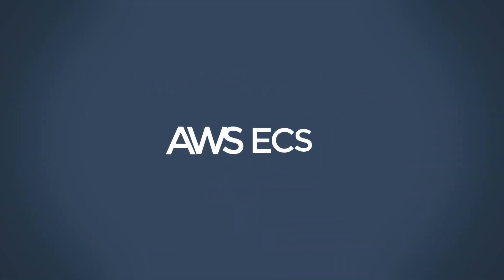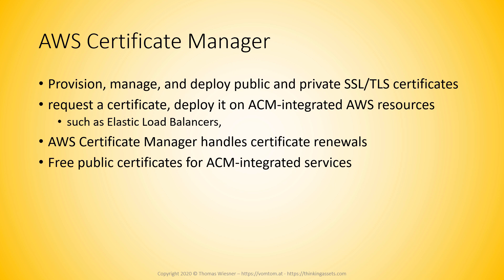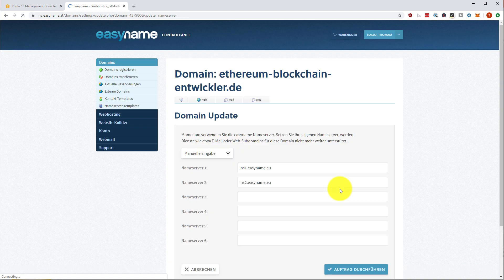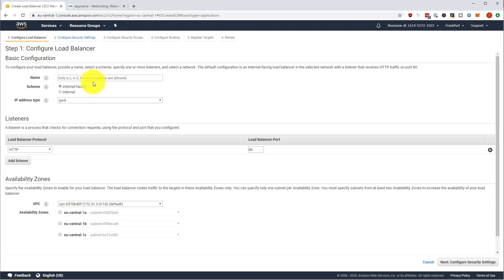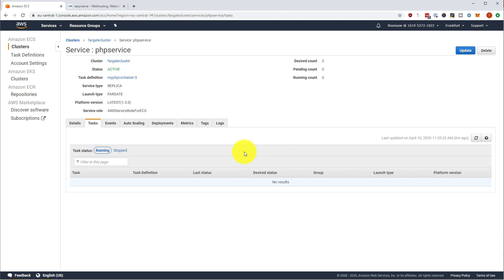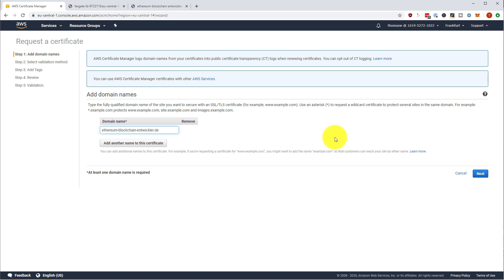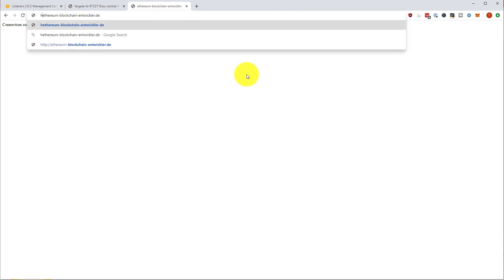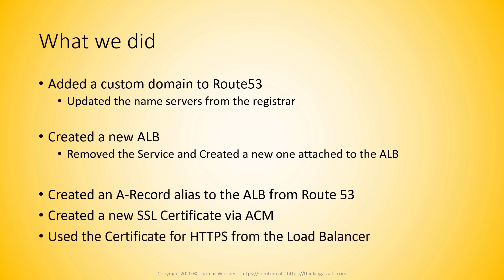AWS ECS with Custom Domain - Route53 and AWS Certificate Manager (SSL) - Hands-on 2020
This is from the course "AWS ECS Masterclass for Total Beginners"

How to attach a custom Domain with Ingress SSL enabled through the ACM and Route53. In this video you will learn how to launch an ECS Cluster and then configure an application load balancer to allow ingress traffic on port 443 via security groups. You will generate a wildcard domain in the AWS Certificate Manager and add an alias to a Route 53 hosted zone.